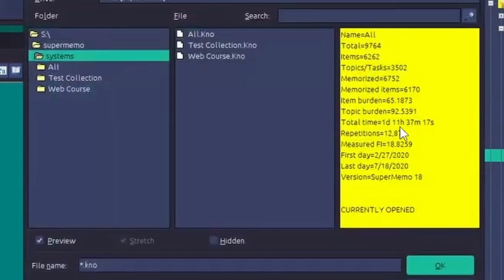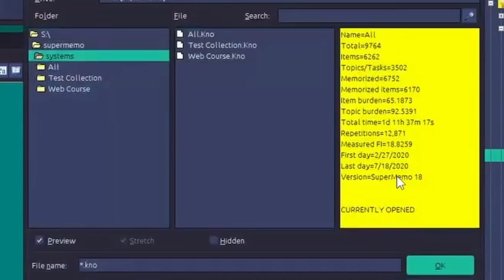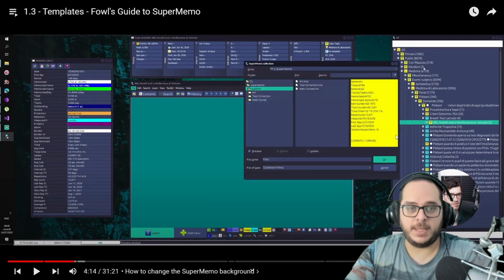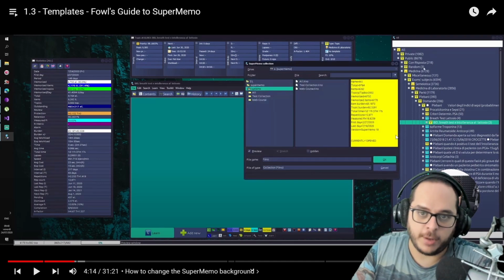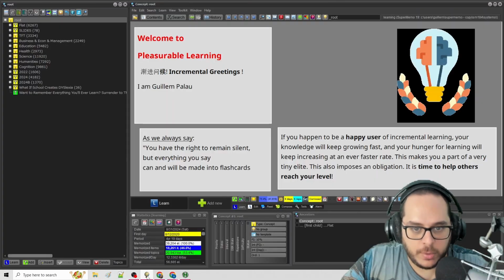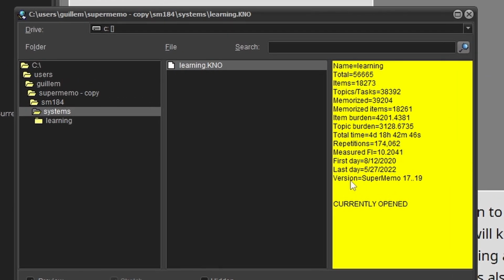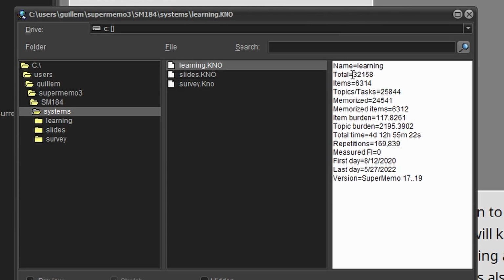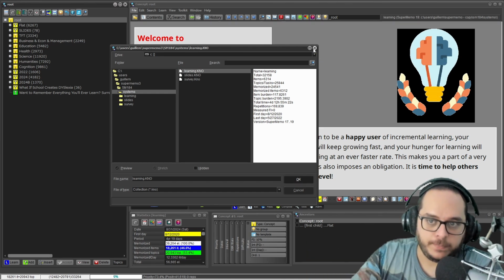Collection Chooser & Preview |#50 Fowl's Course to Supermemo: Pleasurable Expansion